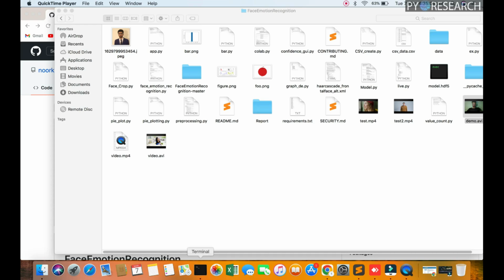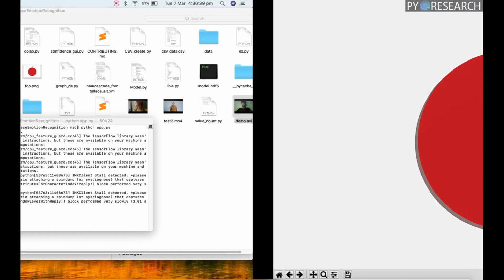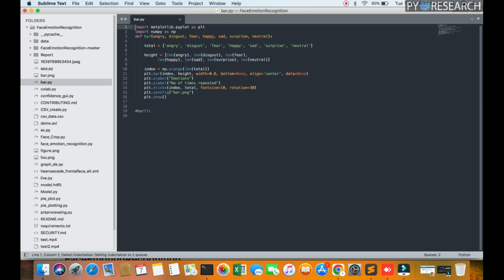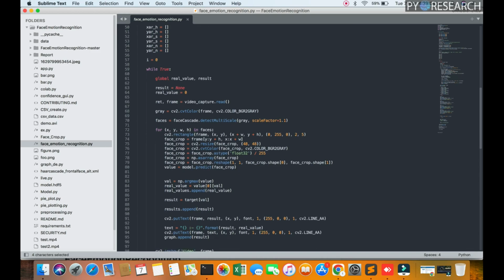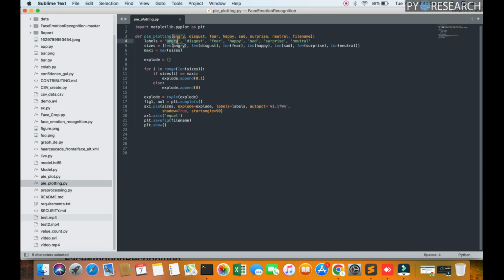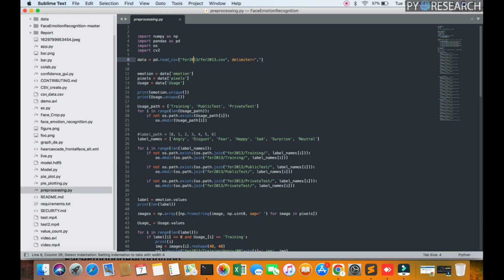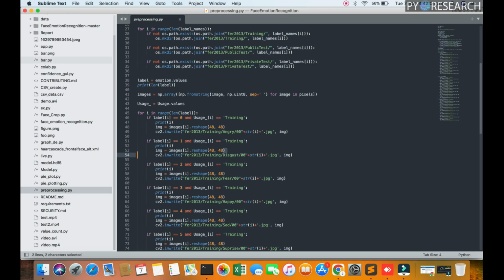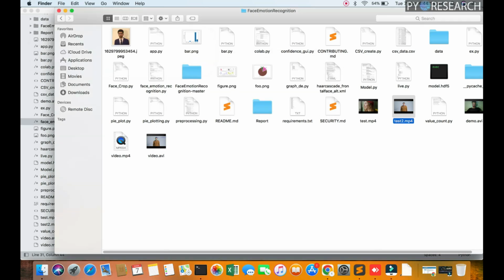Real-Time Face Emotion Recognition using Python, OpenCV, and CNN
In this video tutorial, you will learn how to implement Face Emotion Recognition using Python, OpenCV, and a Convolutional Neural Network (CNN). We will walk you through the process of collecting a dataset of facial images with labeled emotions, preprocessing the data, training a CNN model, and evaluating its performance. Finally, we will show you how to use the trained model to predict emotions in real-time using OpenCV to capture and process images from a webcam or video stream.

This tutorial is perfect for anyone interested in computer vision, machine learning, and artificial intelligence, and has some basic knowledge of Python programming. By the end of this tutorial, you will have a better understanding of how to use deep learning techniques to detect emotions in real time using Python and OpenCV.

Here's what you'll learn:

How to collect and preprocess a dataset of facial images
How to build and train a CNN model using Keras
How to evaluate the performance of the model on a testing set
How to use OpenCV to capture and process images from a webcam or video stream
How to predict emotions in real-time using the trained model
We will be using the FER2013 dataset for this tutorial, which is available for download on Kaggle.